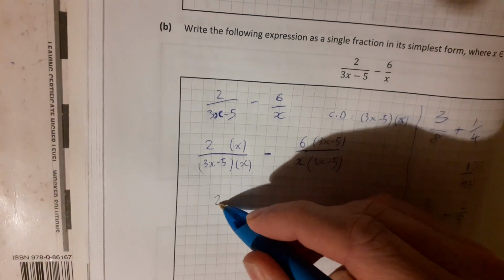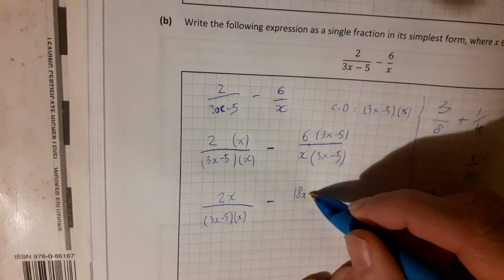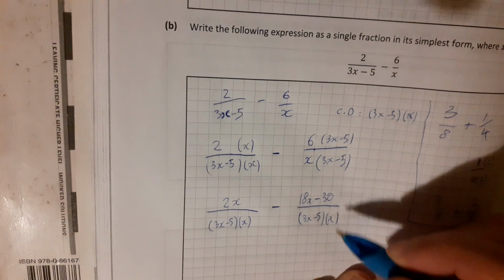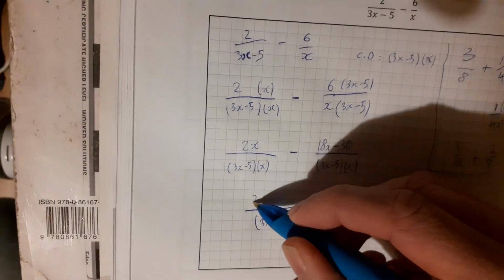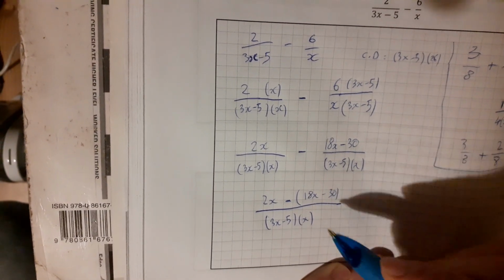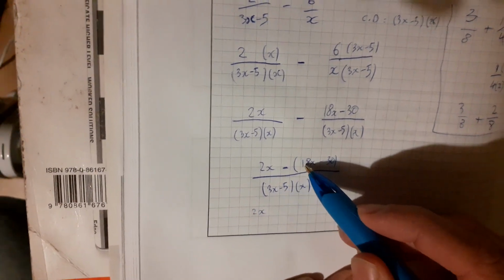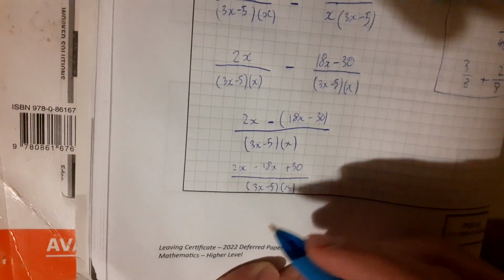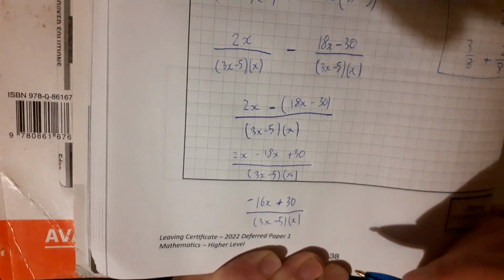Leaving certificate higher level maths adding algebraic fractions algebra fractions